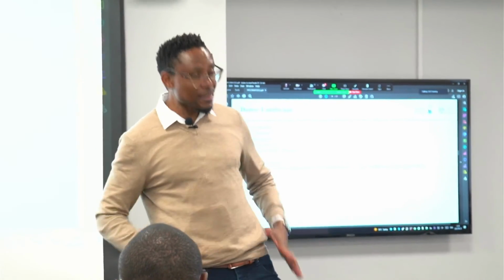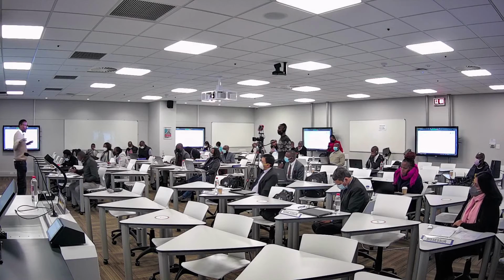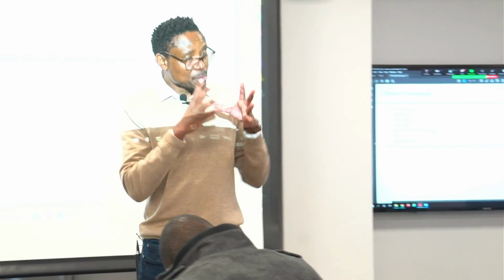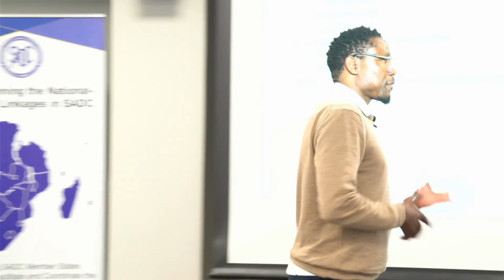Bhekinkosi Moyo teaches on fundraising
Bhekinkosi Moyo is a writer, author, researcher and thought leader with a keen interest in questions of African resources, democracy and governance. He is the Director of the Centre on African Philanthropy and Social Investment.

As part of its Executive Education offering, CAPSI provides customised masterclasses that enable organisations and teams to gain expert knowledge that is tailored to their unique needs.